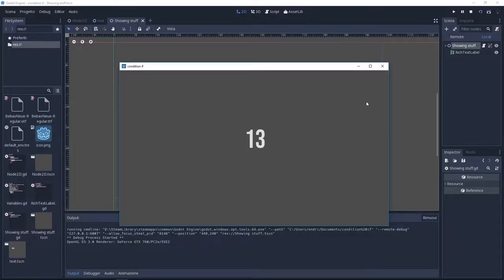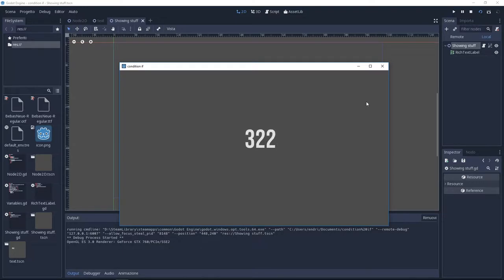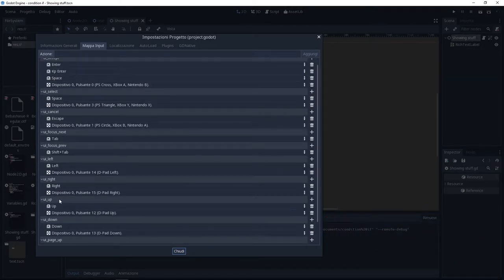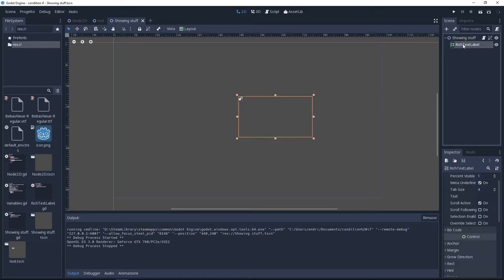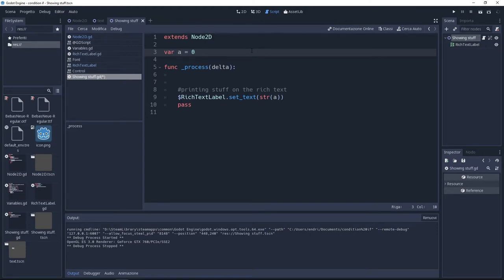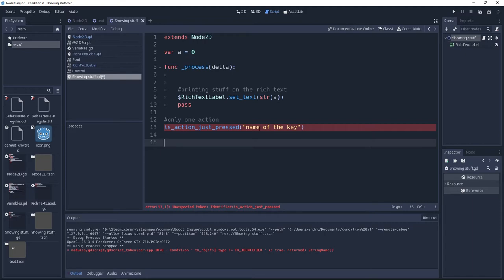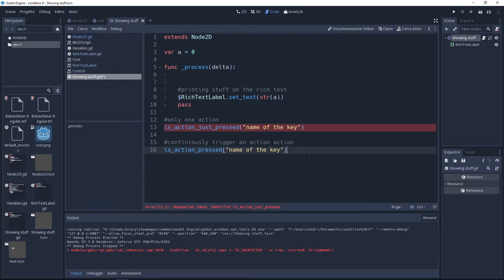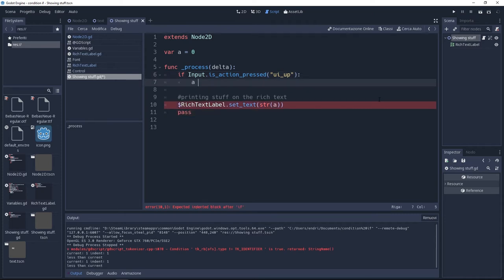Fast Help - Trigger an action by keyboard key - Godot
This is one of the core elements of a game ! Thanks to this you can make things happen by pushing keys ! Usefull for every game